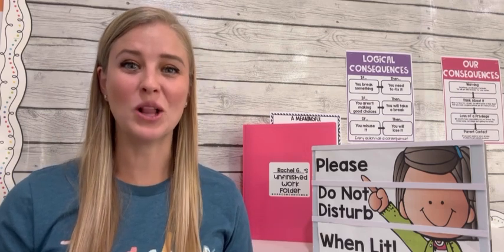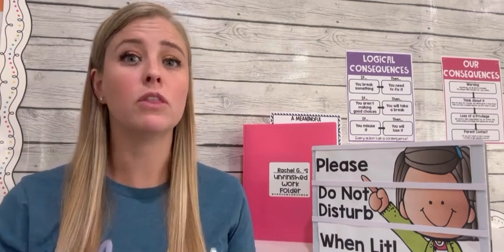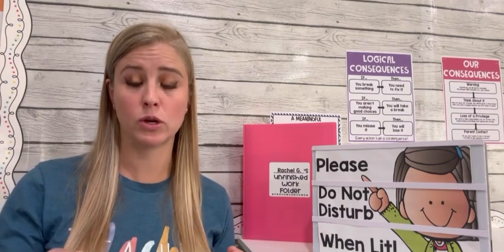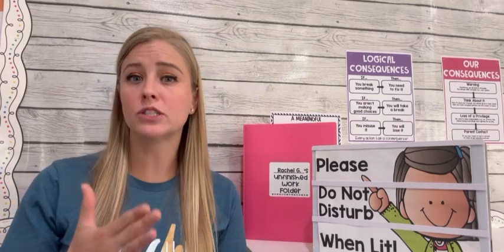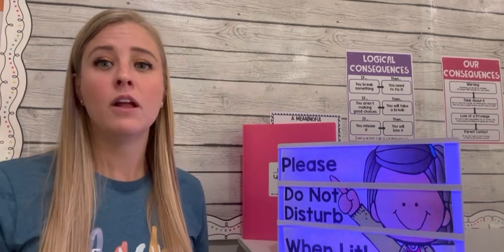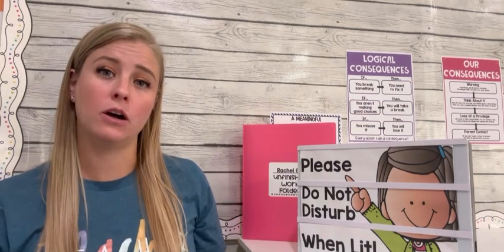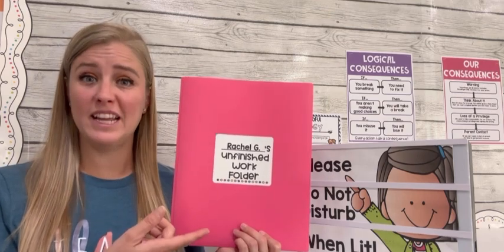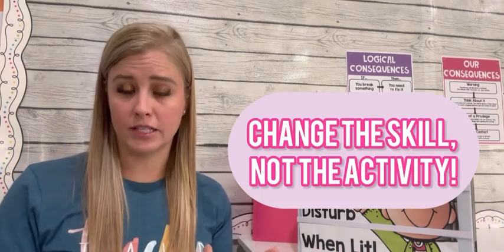5 Easy and Effective Center Management Tips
How are you feeling about managing centers in the classroom? Are you ready to calm the chaos and learn how your centers can run themselves? You’ll love this week’s video full of center management tips and tricks. Be sure to tune into the entire centers series for ALL things centers!

🌟 Ultimate Centers Management Kit🌟

✅ More Helpful Blog Posts ✅